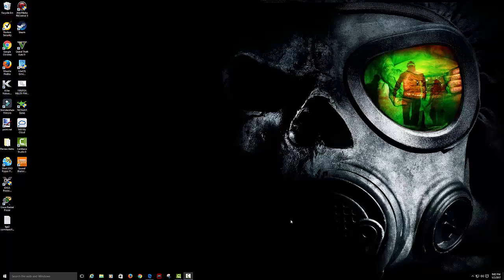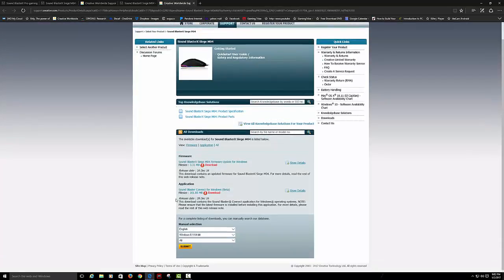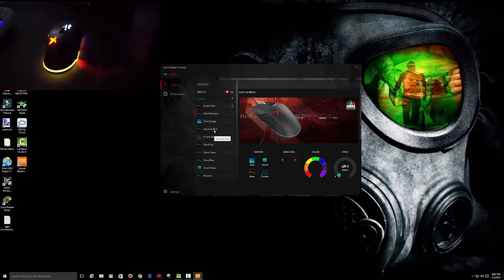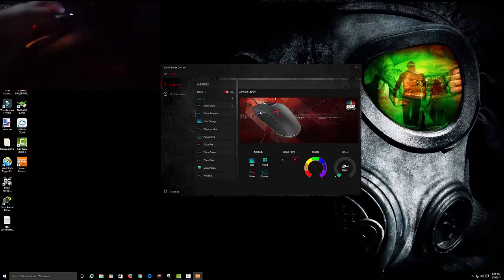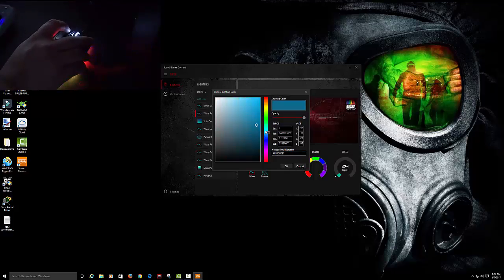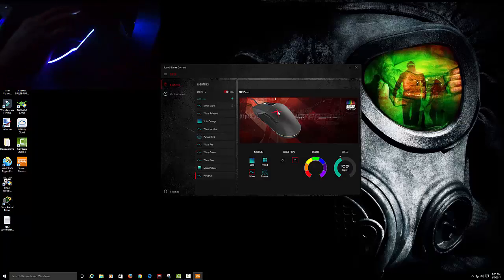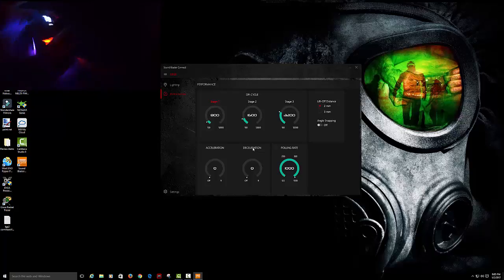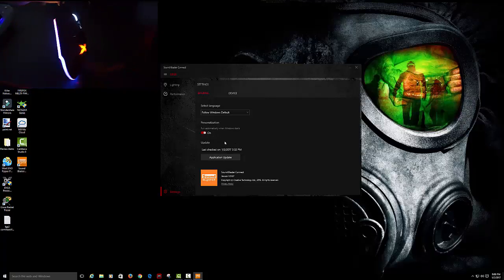SoundBlaster Siege M04 Software install And Walkthrough!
James shows us and walk us through the install of the SoundBlaster connect software for the
Siege M04 pro gaming mouse. This software allows you to change your colors and patterns to your mouse.
It also allows you to set up deferent dpi settings and update firmware.